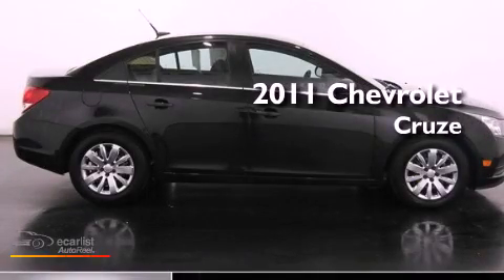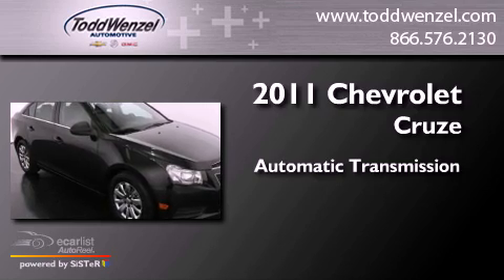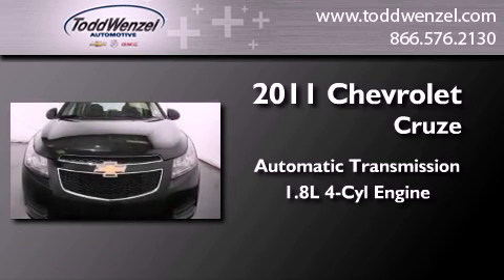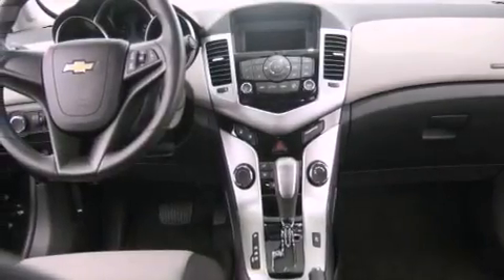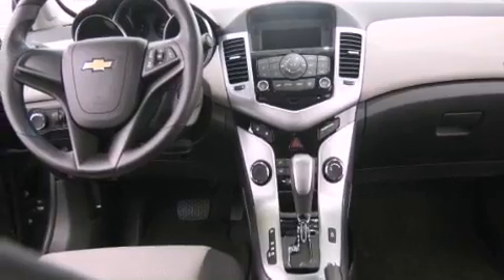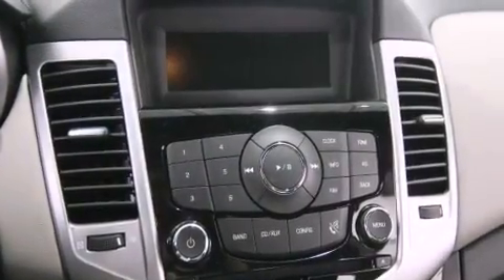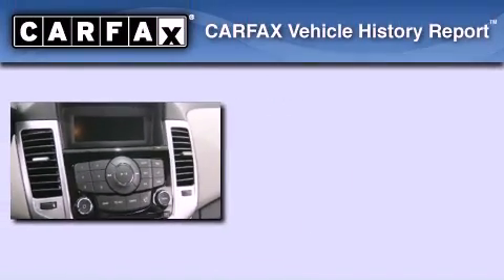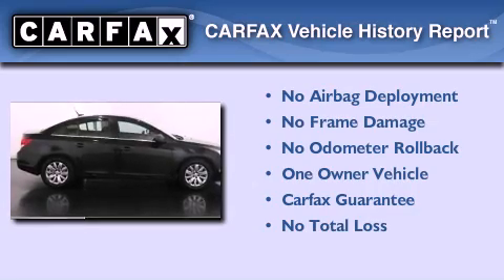Pre-Owned 2011 Chevrolet Cruze Gran Rapid MIssissippi 49512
Year : 2011
 Make : Chevrolet
 Model : Cruze
 Trans . : Automatic
 Exterior : Black
 Miles : 17,012
 Interior : Other